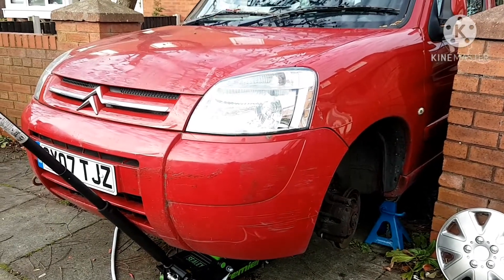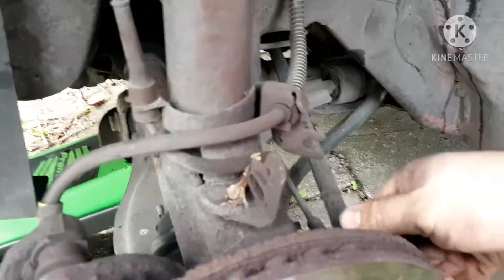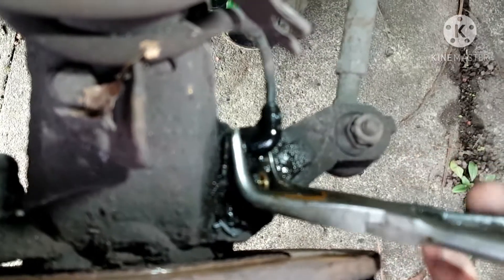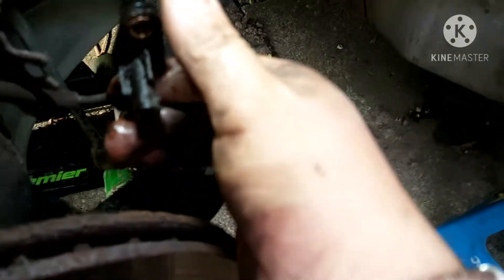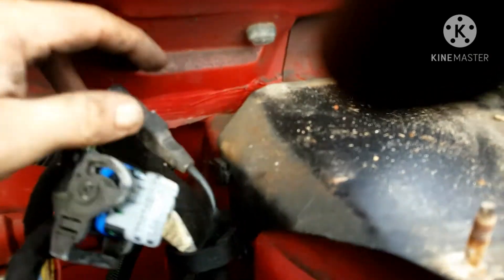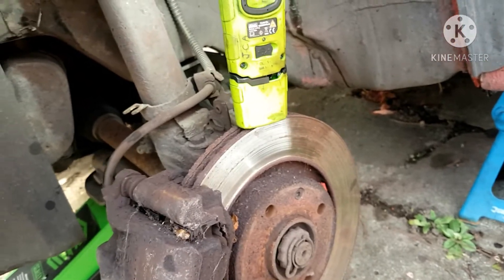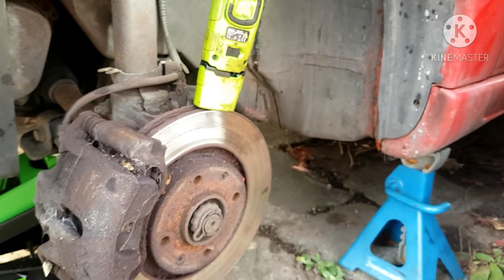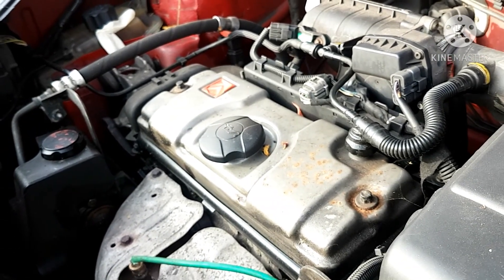How to remove an ABS wheel speed sensor in a 2007 Citroen Berlingo.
I am a highly trained automotive technician of over 25 years experience. I have also trained in the latest diagnostic and repair techniques with JLR. I am always retraining and updating my knowledge and skills so I will alway bring you.the latest and best knowledge. I have worked for several manufacturers from economy cars to high performance high end luxury brands and everything in between. I have worked in two different continents. I know own and run my own automotive diagnostic and repair business. I hope you enjoy my videos and learn how you diagnose and repair faults on your vehicle correctly the first time.